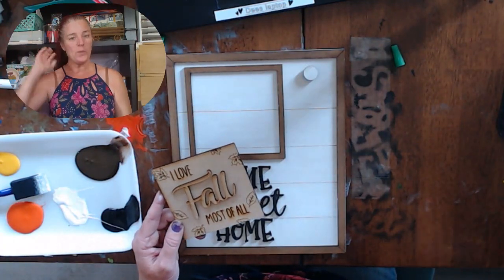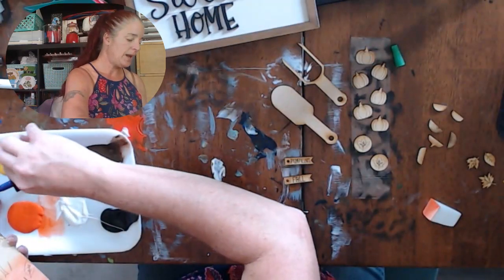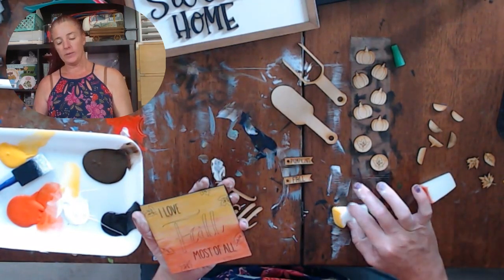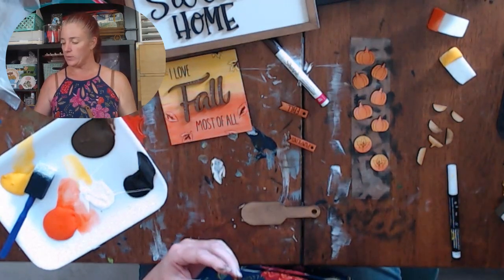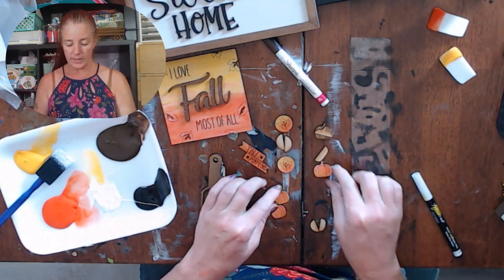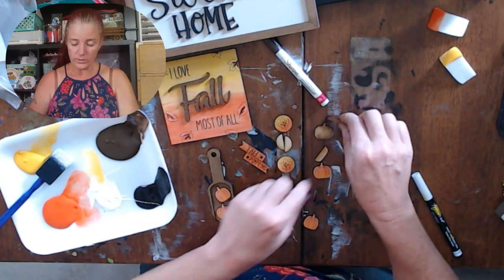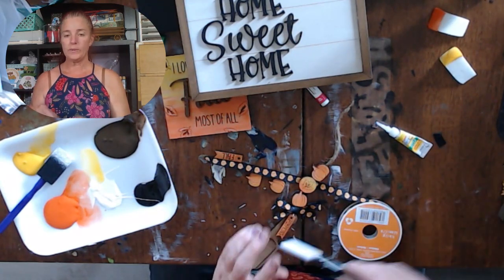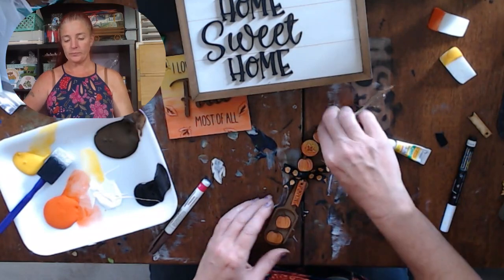Tile and Scoop